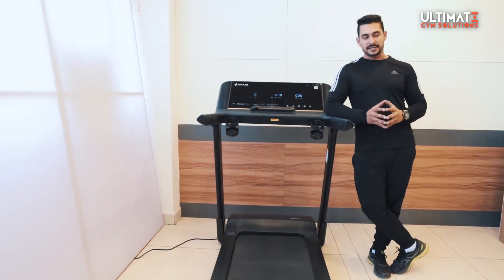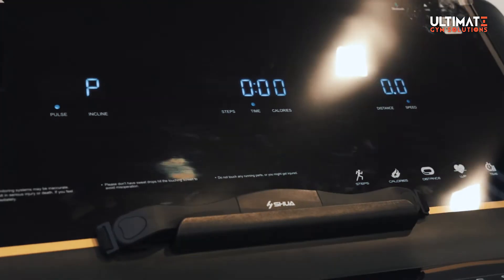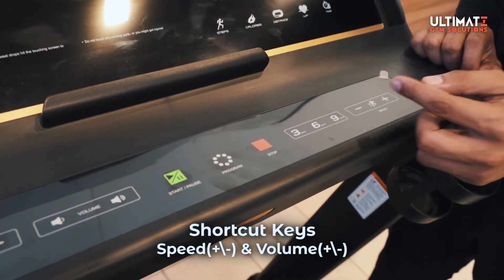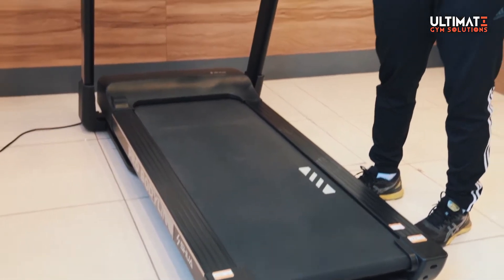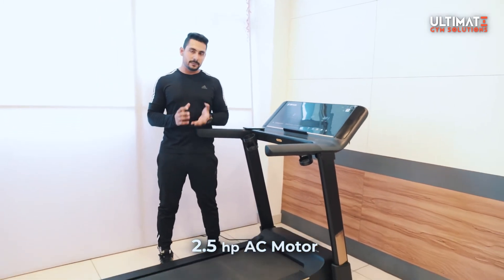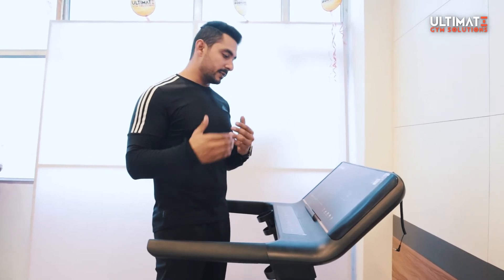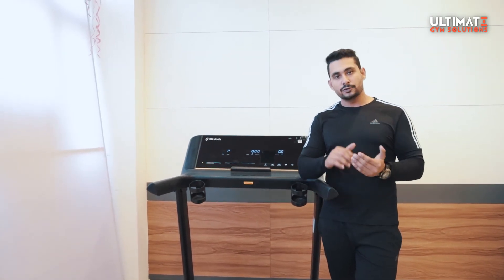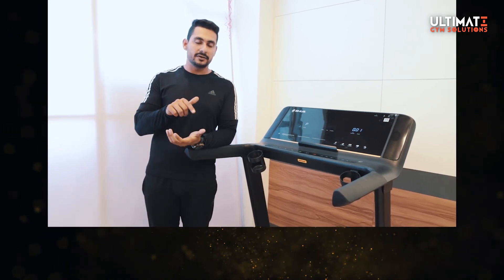E9 Treadmill Review | Abhishek Gagneja | Ultimate Gym Solutions | Pro Bodyline Fitness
Ultimate Gym Solutions | E9 Treadmill Review | Abhishek Gagneja | Pro Bodyline Fitness

E9 Treadmill is a recently introduced treadmill by Pro Bodyline Fitness. It has a very unique and sleek looking design, with a smooth deck and diamond pattern belt which gives a strong grip for you. In my opinion this is the best treadmill for home use as it's durable (solid built quality), shock absorbent (multiple shock absorption) and easy to store (foldable design with).

Below are some specifications:
Monitor : White LED Display
Motor Type : AC Motor
Power : 2.5 HP Continue
Speed Range : 1-18 km/h
Max User Weight : 130 kg
Walking Area : 1370mm x 500mm
Dimension : 1700mm x 880mm x 1480mm (L x W x H)